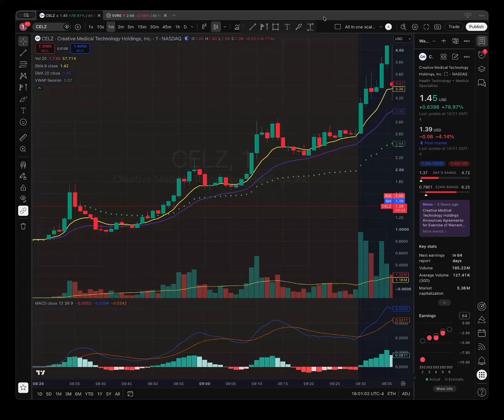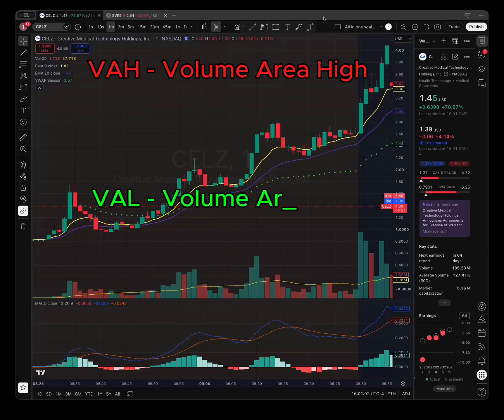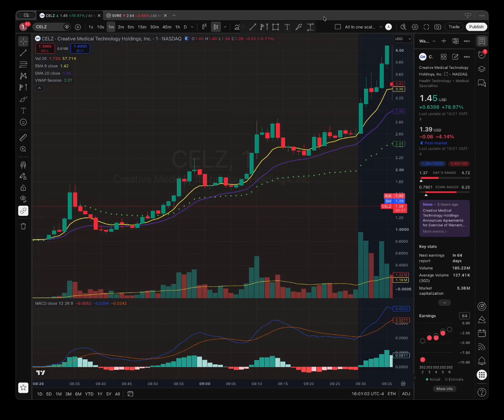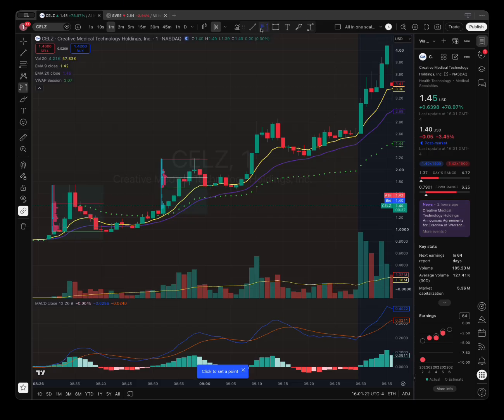Keeping the price above Volume Area Low means the buyers comes in!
In this video we are going to take a deep look on the Volume area low section with real examples from today!